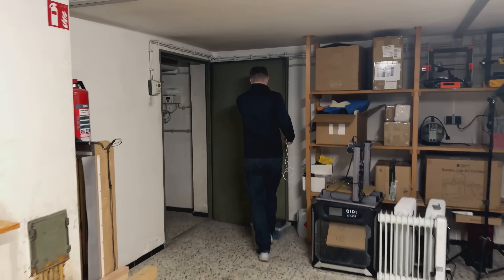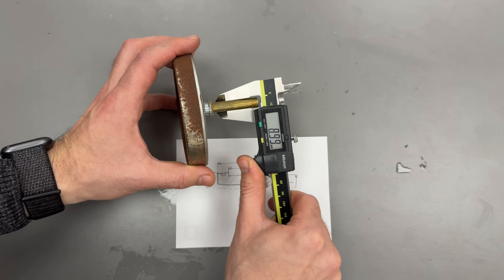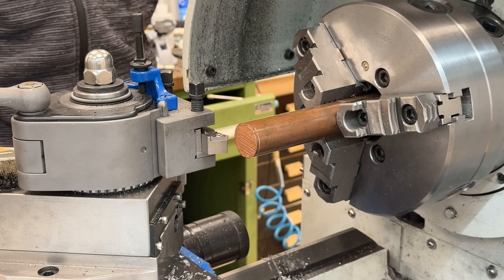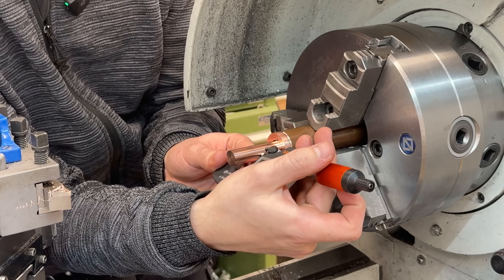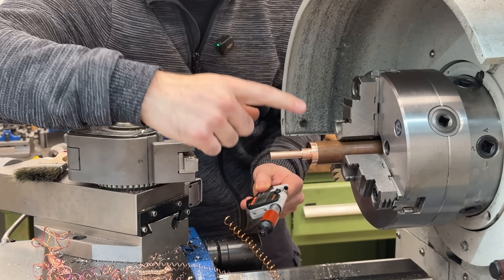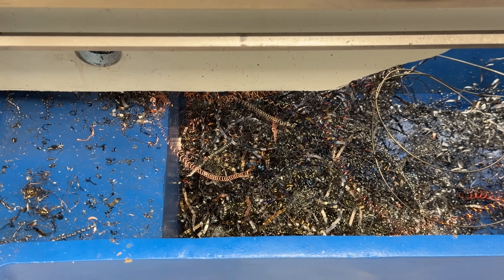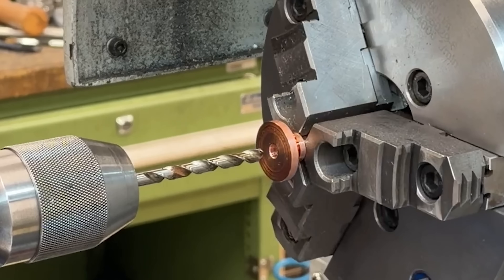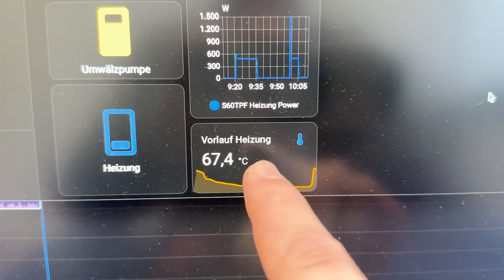Simple Workshop Upgrade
In this video I turned a simple part from copper so we could install a digital temprature gauge to our heating system and read the value in Home Assistant.

Main channel: @MariusHornberger @RobinsTools @CNCKitchen